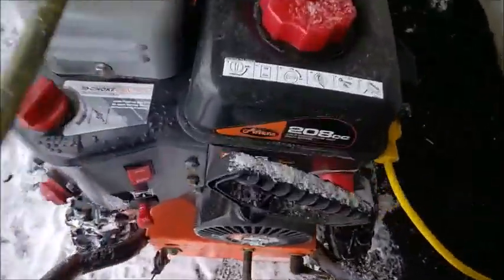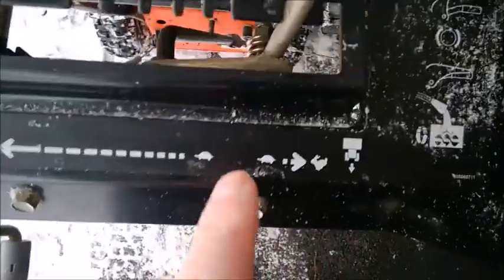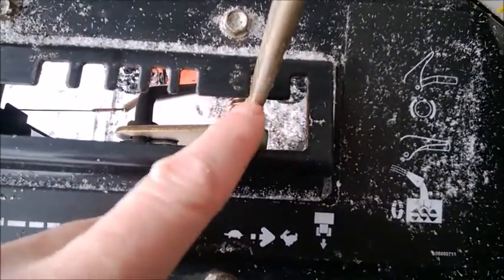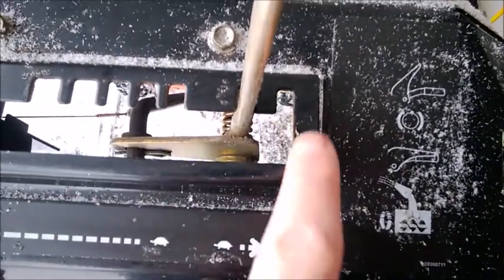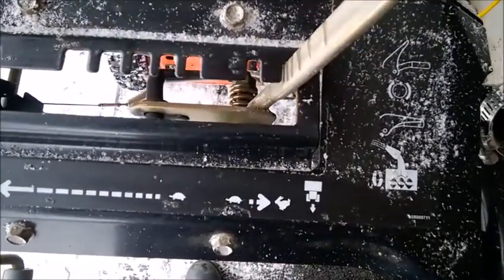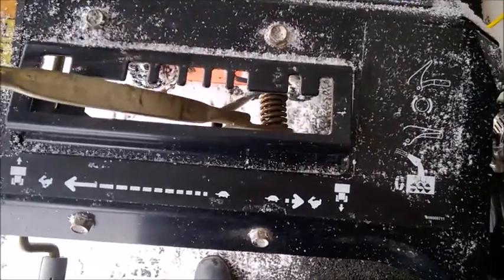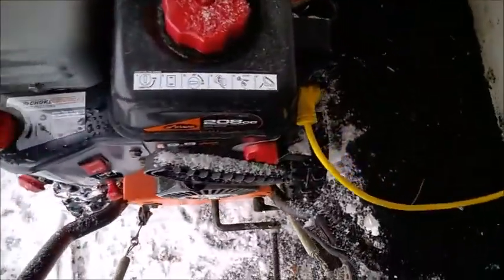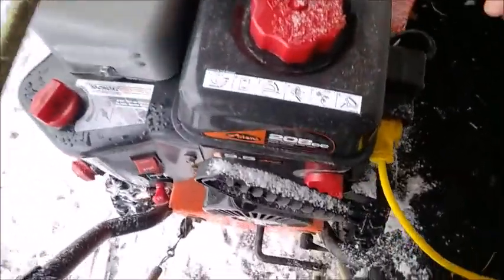Snowblower no reverse : worn traction disc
This snow blower won't move in the slow reverse and moves very slowly in the fast reverse speed.  The friction (traction) disc is worn after only 25 hours of use (5 years)